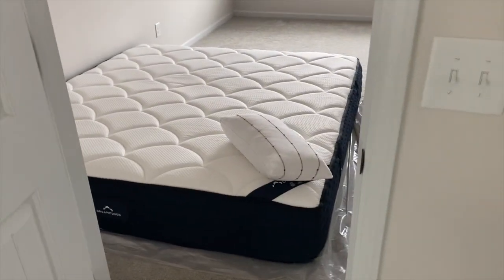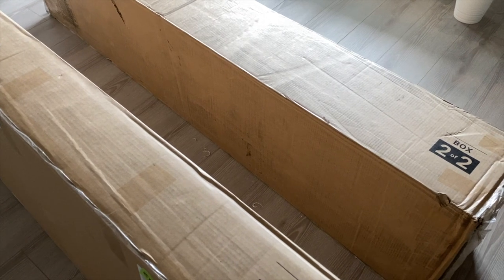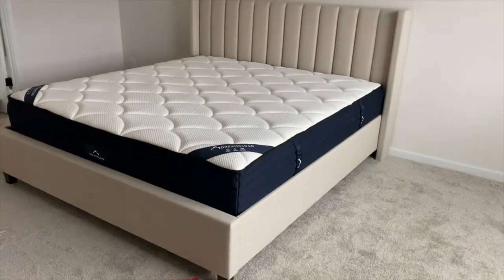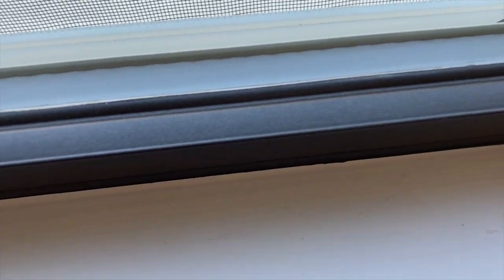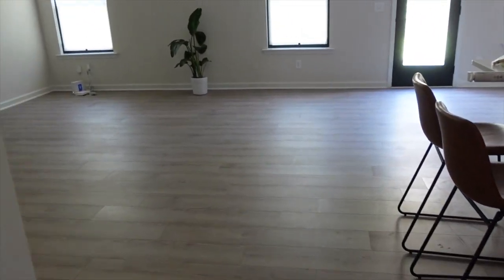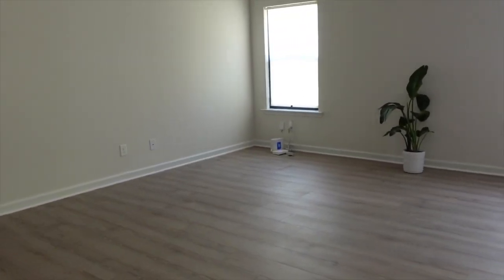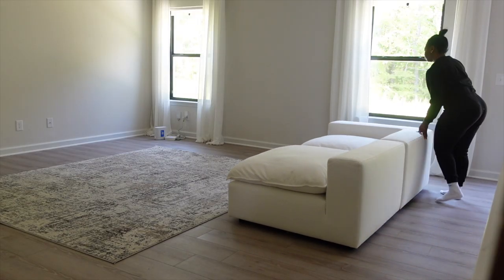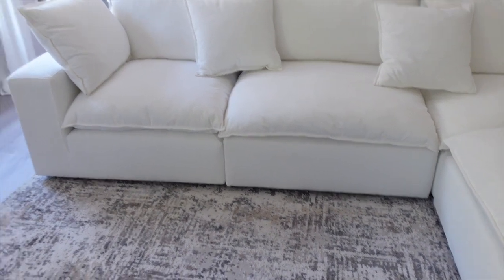DIY: NEW FLOORS REVEAL | BED & COUCH GOT DELIVERED | Life with Miatta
The floors are all done! I am so excited to finally show y'all. Also furnitures are starting to come in and things are come together.

Links

Floors
Ikea Shades
Ikea Curtains